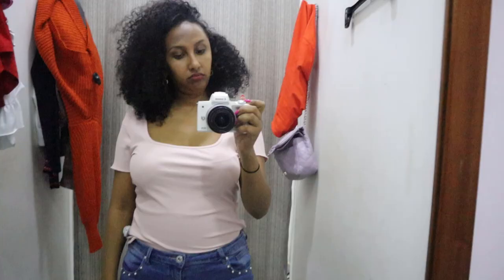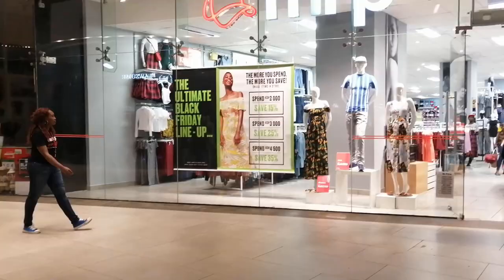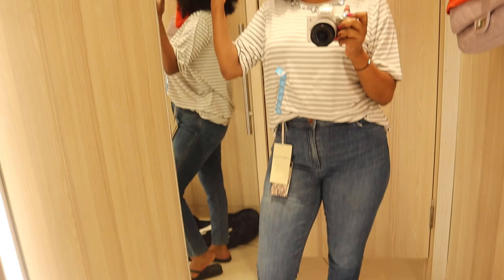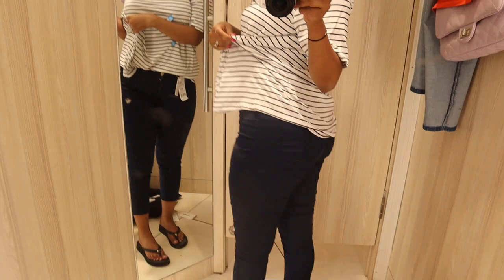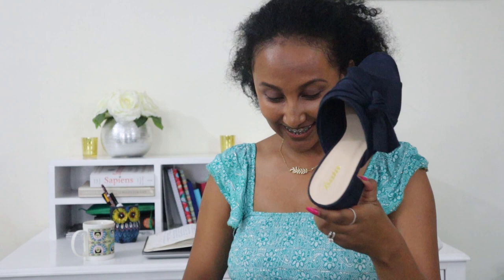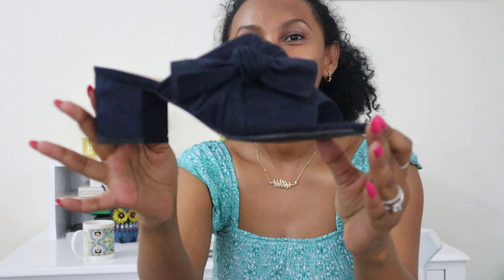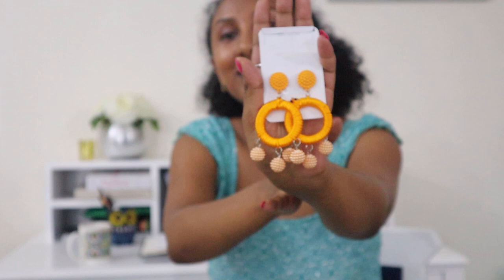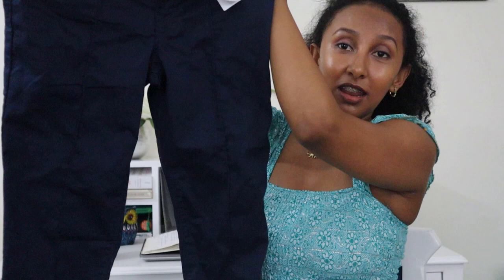SHOPPING IN KENYA AT THE LARGEST MALL IN EAST AFRICA WITH ONLY 100 USD//TWO RIVERS//Wongel Zelalem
Shopping in Nairobi, Kenya with only 100 dollars. what can you get at the largest mall in East Africa (Two Rivers) with 10,000 kes. I will take you along with me and show you around.

We also discuss about Rwanda including Swahili as one of their official language.